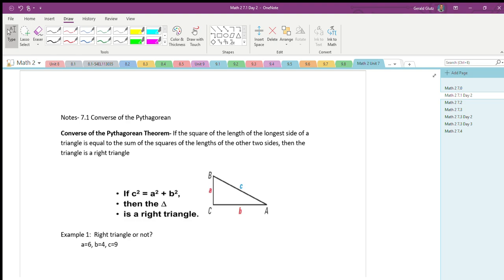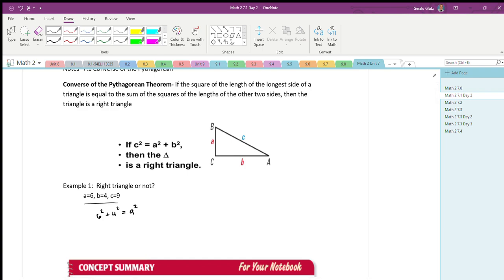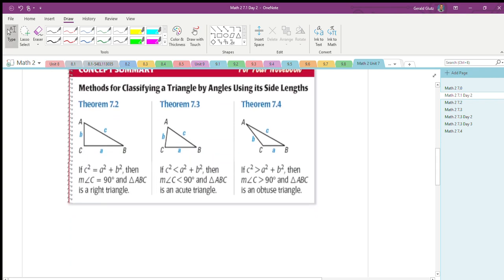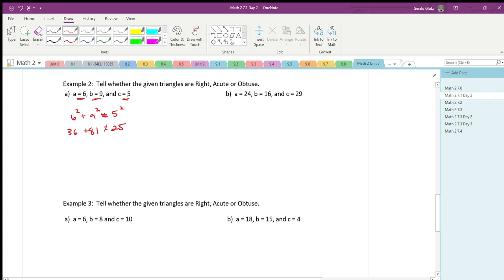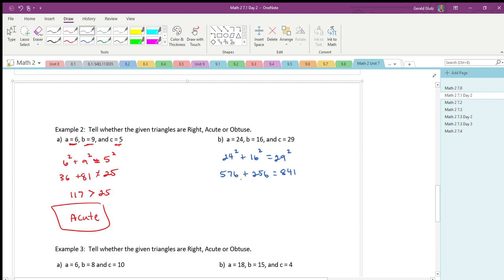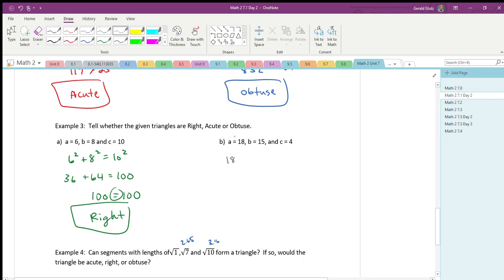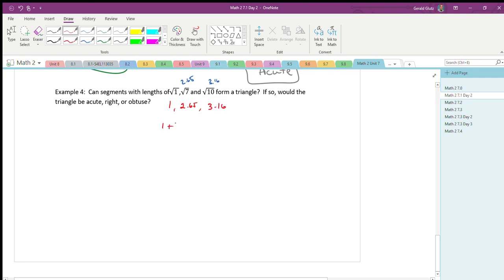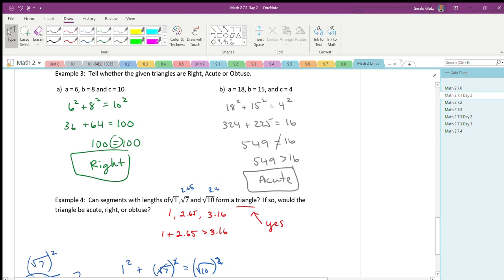7 1 Notes